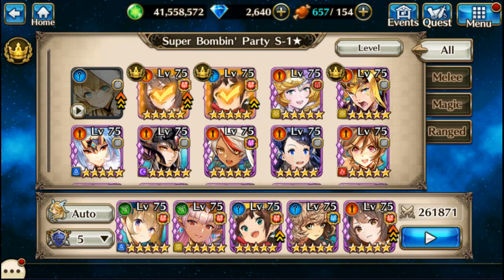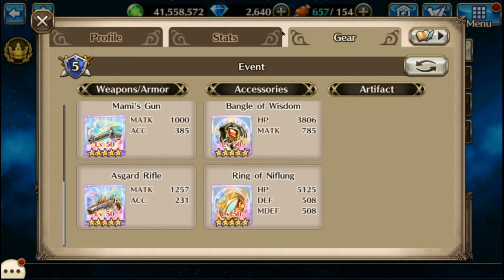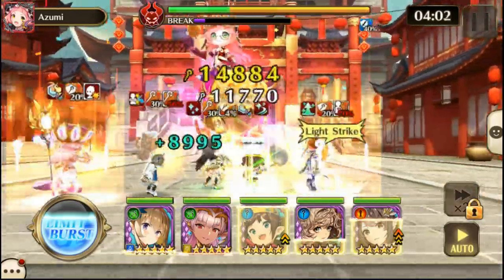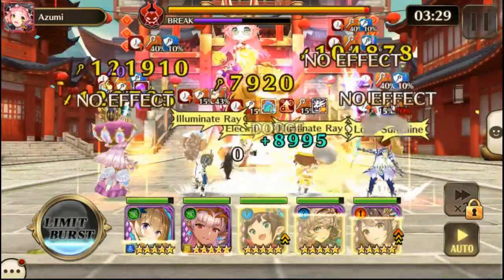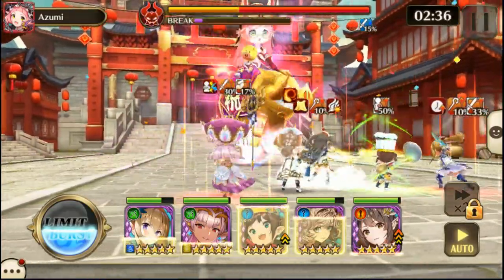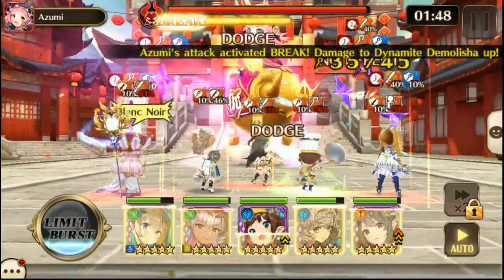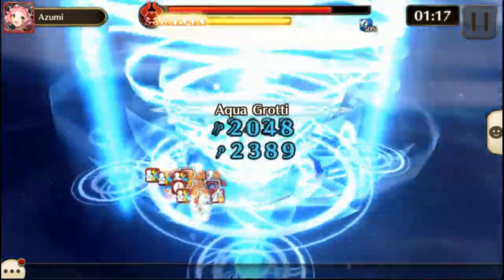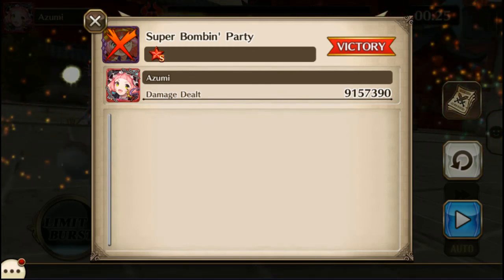Super Bombin' Party S1 Multi Solo - Valkyrie Connect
Now it's super dwarf party!